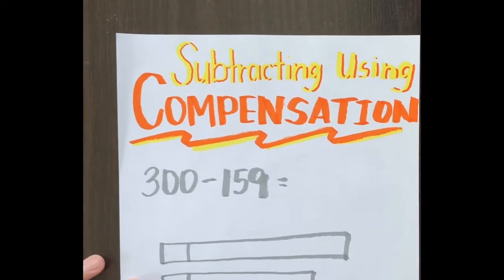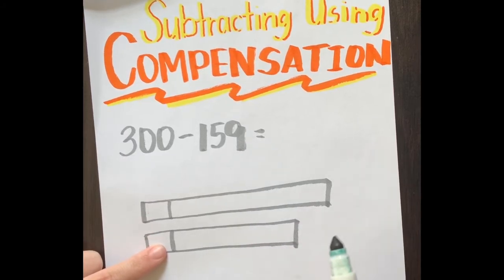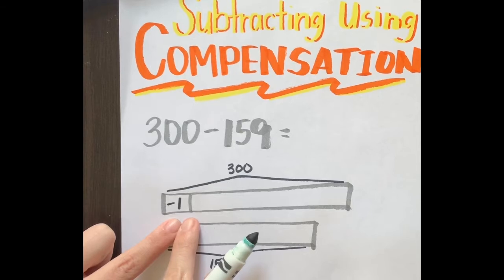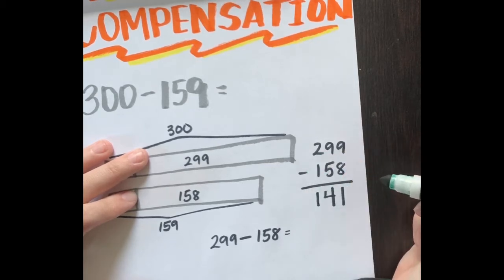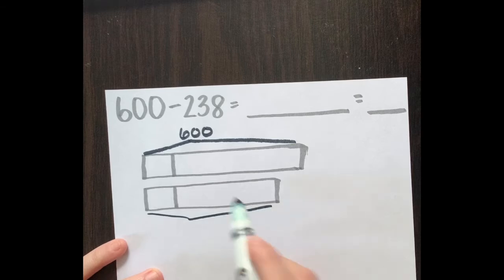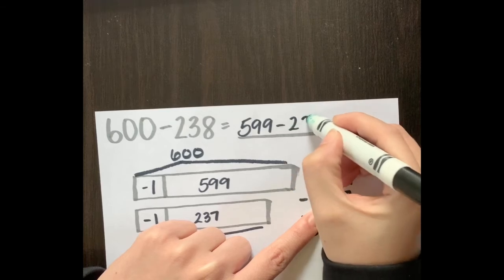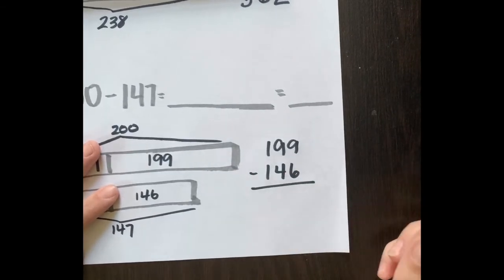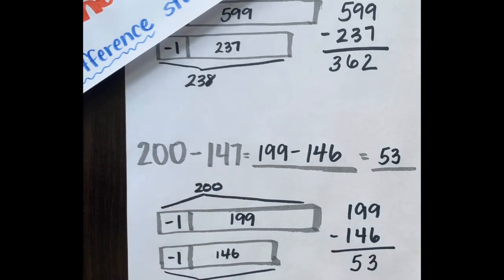Subtracting Using Compensation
Goes along with Eureka Math Module 5, Lesson 18.
Subtracting using Compensation! (Also known as Same Differences.)
[Tape Diagrams]